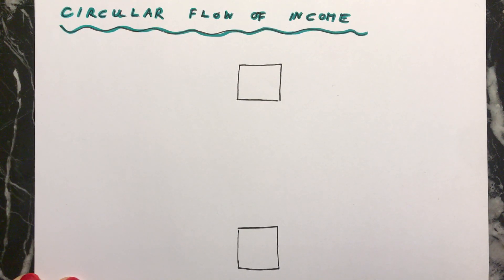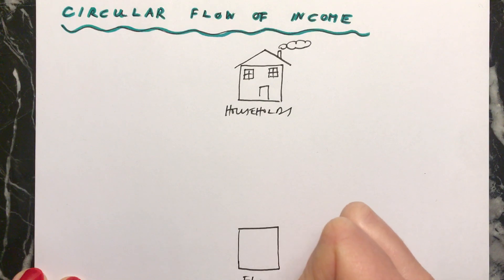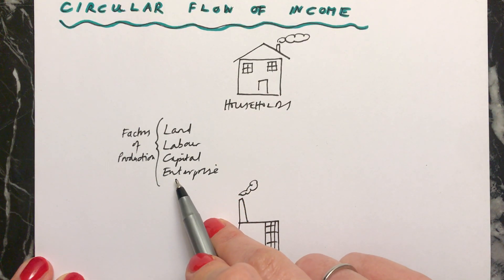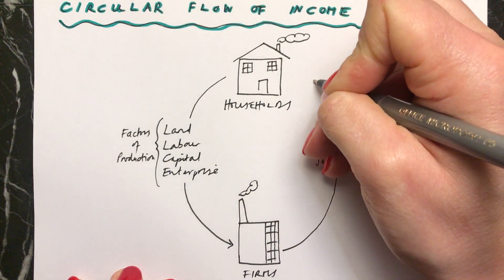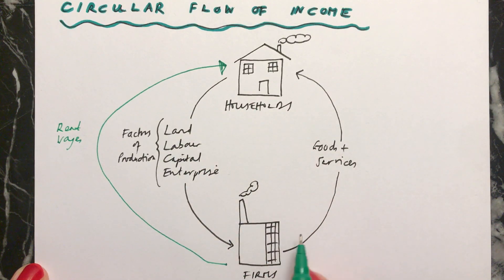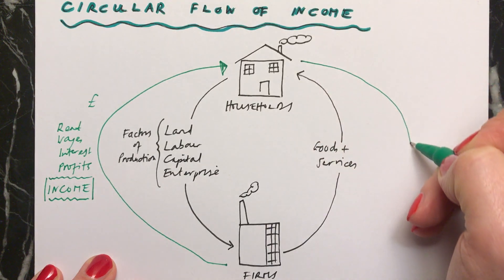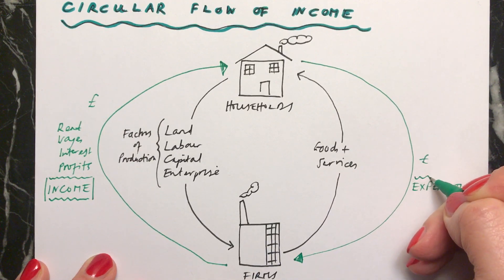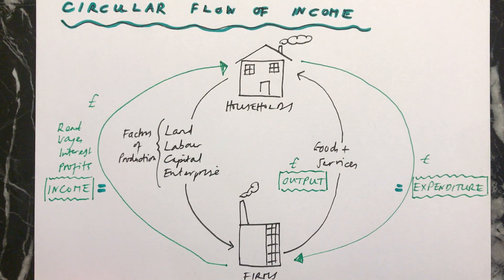Circular Flow of Income - 1 basics with diagram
Explaining the basic circular flow of income using a simple diagram.